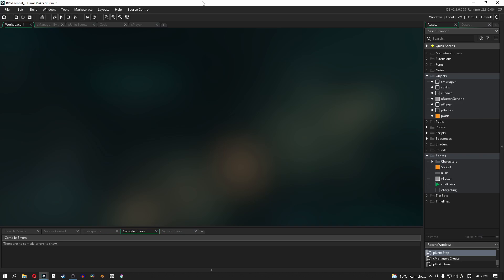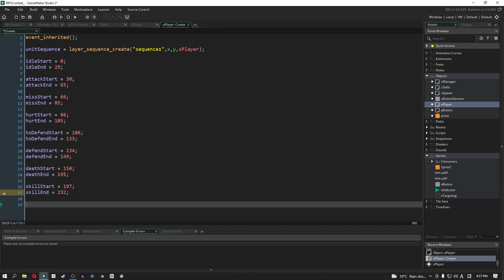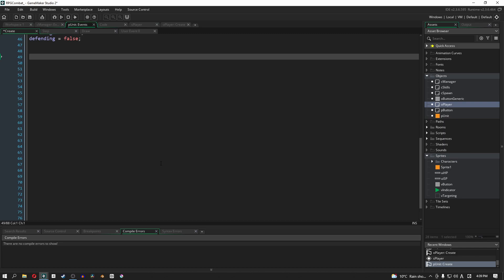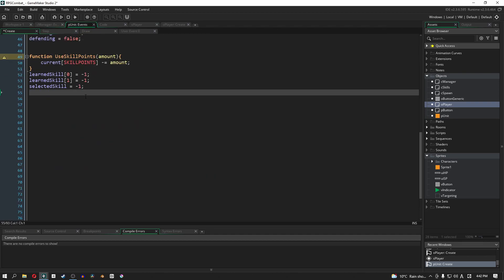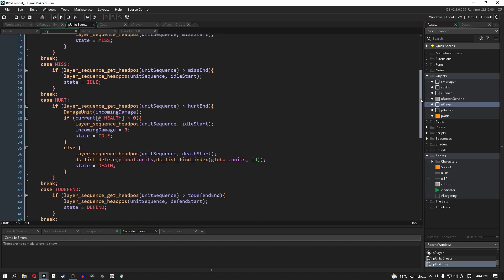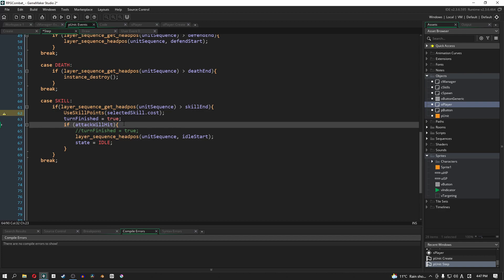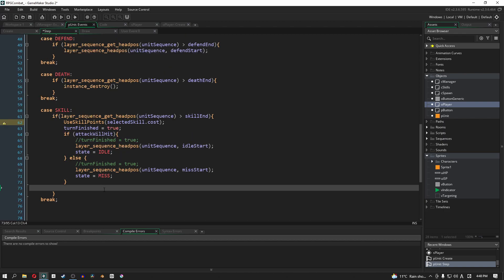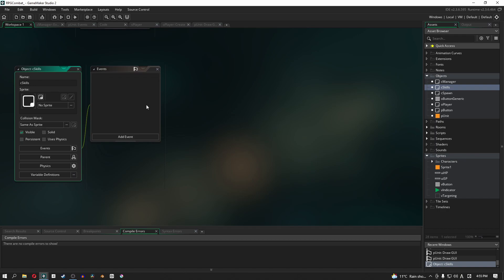[GMS2] Make a Turn-based RPG Combat System in GameMaker Studio 2 (p.36 Skills p4)| FunBox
*AGAIN DO NOT TRY RUNNING YOUR GAME*

Game is still broken, but we're getting there. The skills section now has information for the units that we spawn into the game.

00:00 Intro
00:30 New sprite
01:12 oPlayer
02:36 Parent Unit Create
05:15 Parent Unit Step
07:55 Parent Unit DrawGUI
09:24 I need to do something new